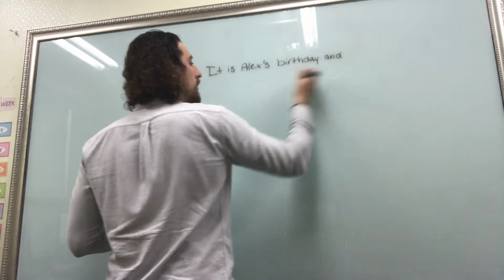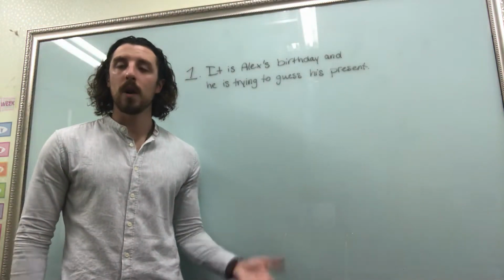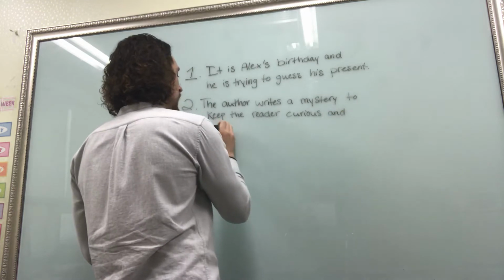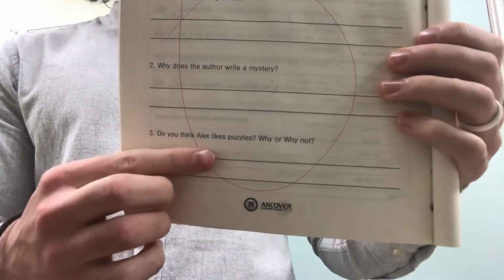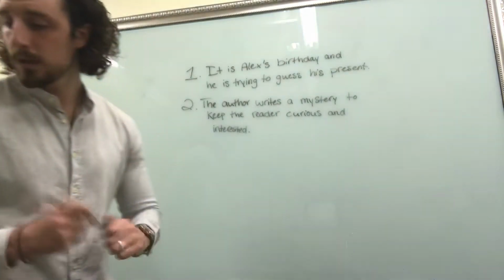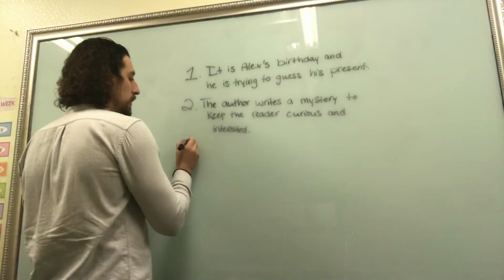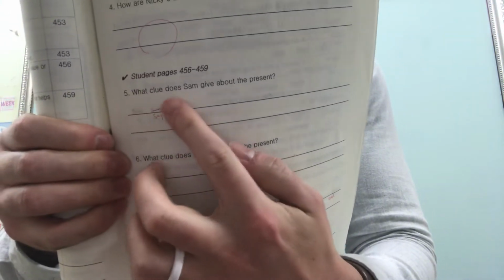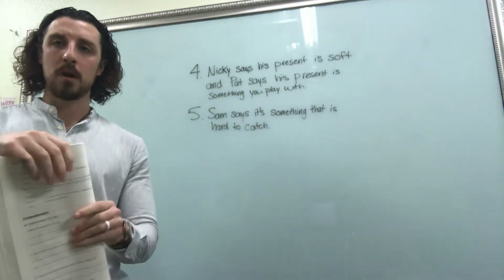#103 Thursday March 26th 2020